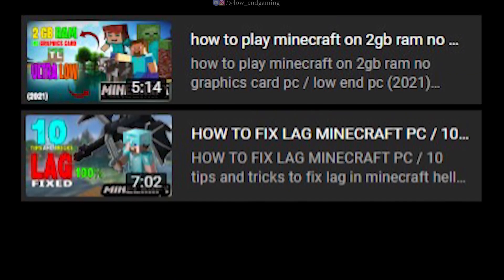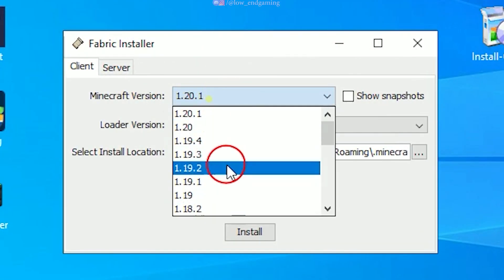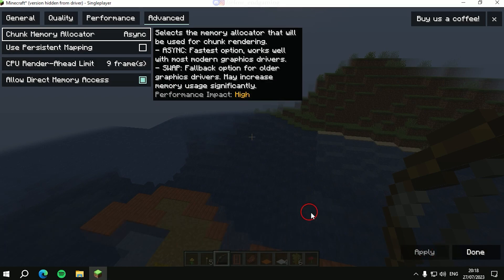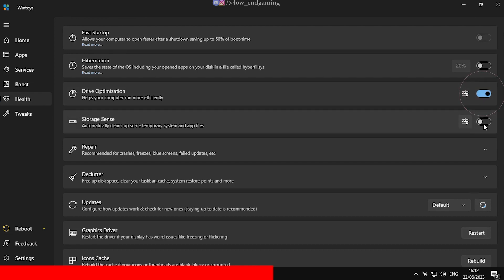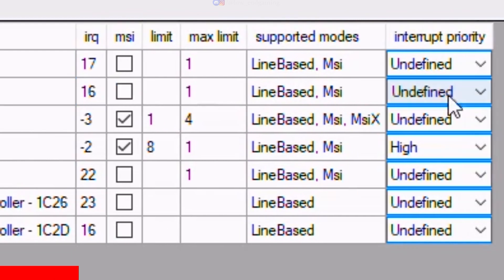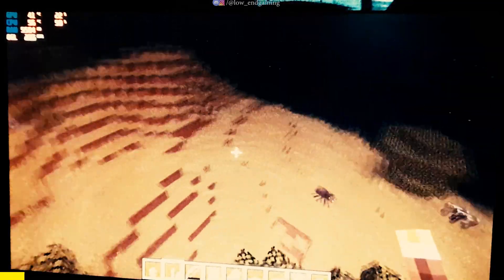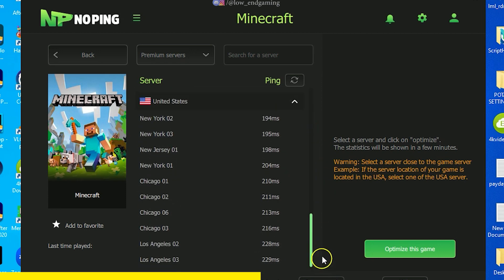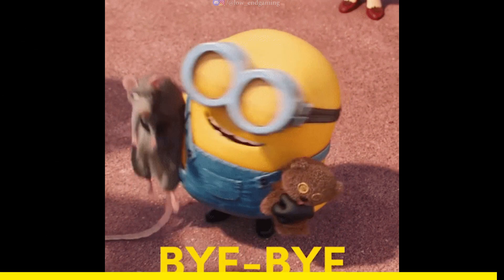Minecraft fps boost Low end pc 2023 ! fix lag and play smoothly on a low end pc👌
helo, this is low end gaming and welcome to the easiest, most efficient and best minecraft fps boost guide for low end pc.
i have already made 4 minecraft videos and back with another one with new tweaks and tricks. this video will help you to play minecraft on your low end pc

Optimize your internet connection routes with just one click and decrease your ping in over a thousand online games with NoPing:
(7-day free, just sign up !)

video links : 👇

download sodium mod and fabric api according to you minecraft version

MY PC SPECS ✌👀:
Processor: Intel core i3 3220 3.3 ghz (2 cores 4 threads)
Graphics card: gt 1030 2gb vram GDDR5
Ram: 8gb ddr3
Windows: windows 10 pro (just got a new ssd)